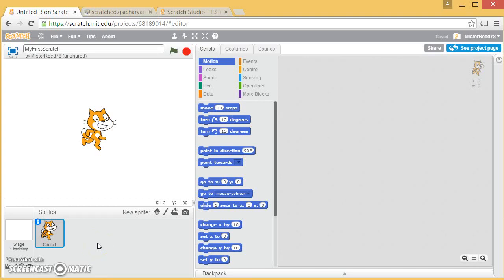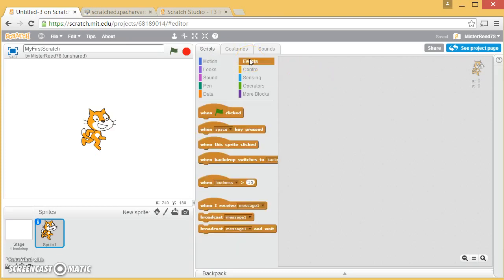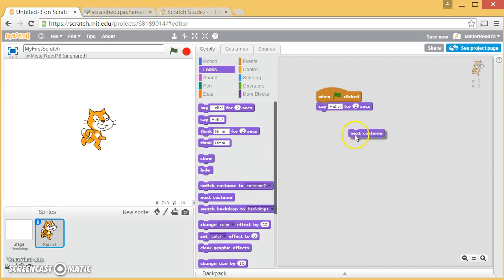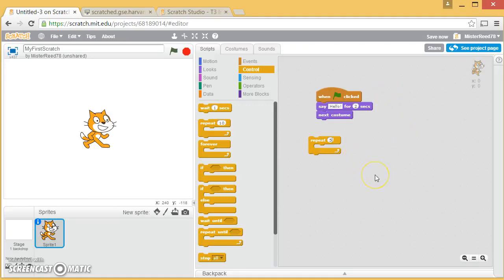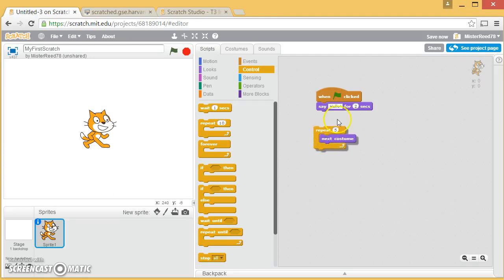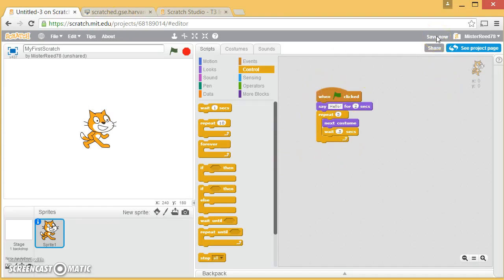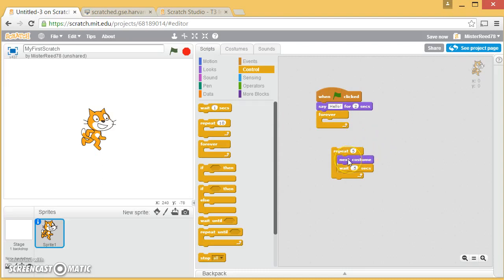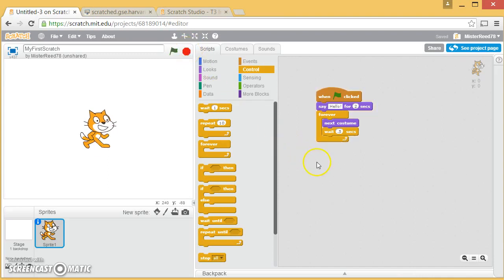Coding Costumes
How to use code to make your sprite change costumes!